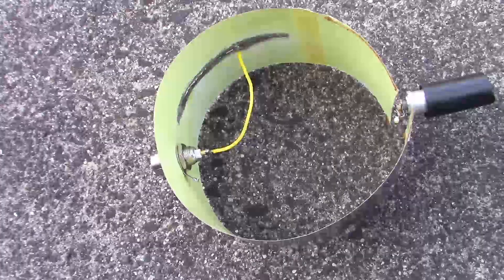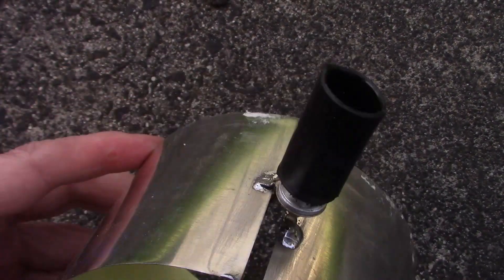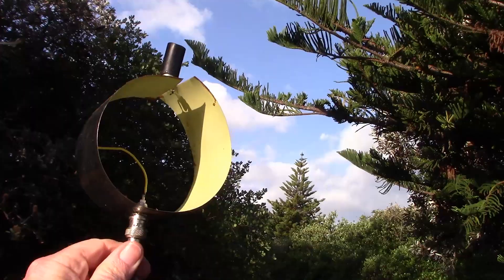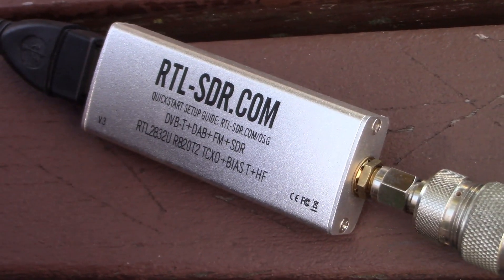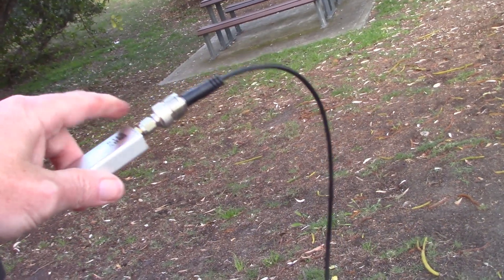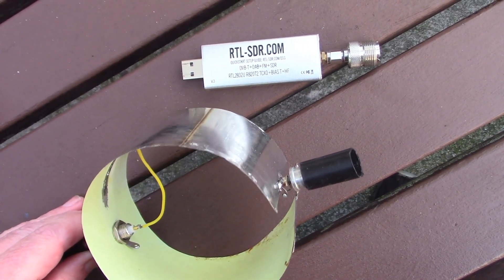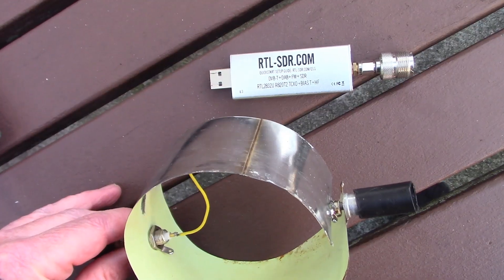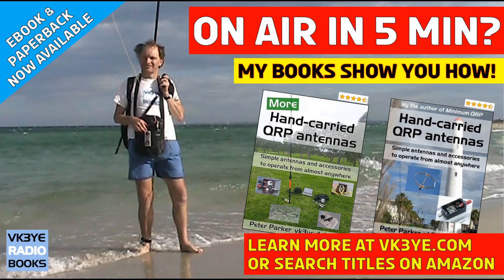Tin Can Magnetic loop picks up VHF signals (Tx too)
Covering about 88 - 180 MHz here is a magnetic loop you can try for receiving and even transmitting.

PS: If you liked this video please consider supporting Amateur Radio VK3YE by: Subscribing on YouTube Checking my books (then if you buy something I'll get a small commission at no cost to you)